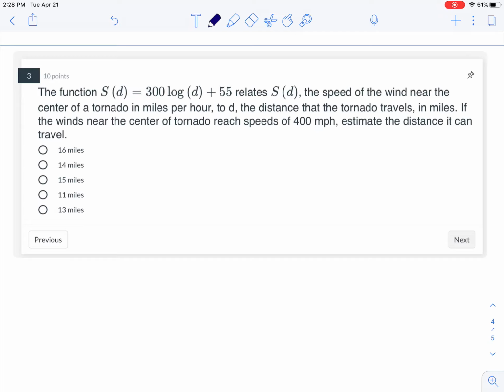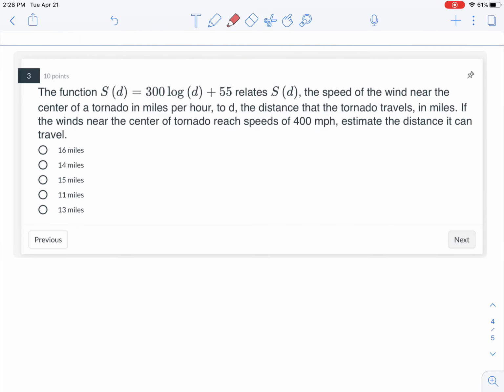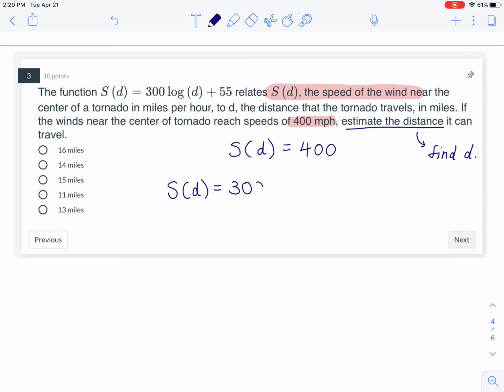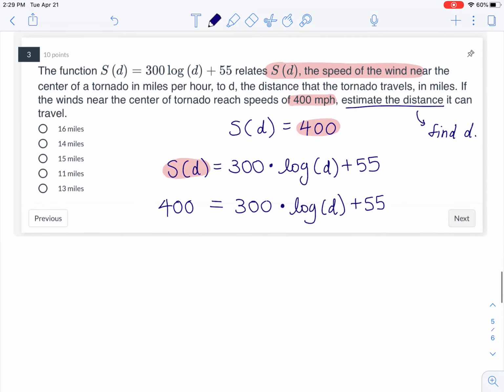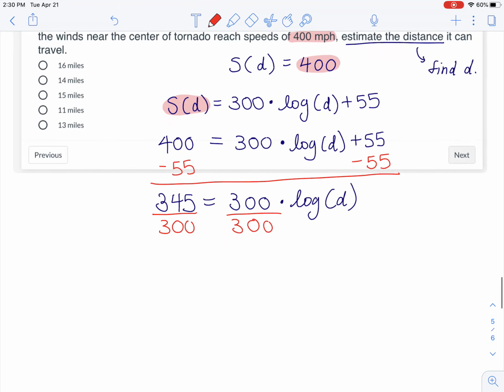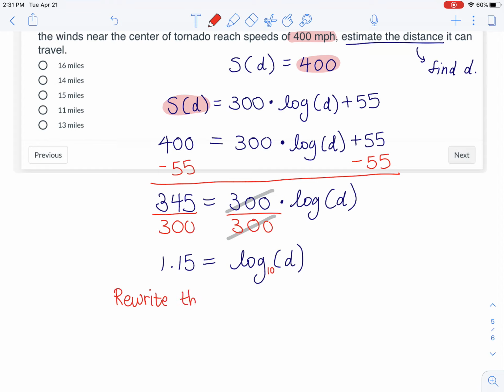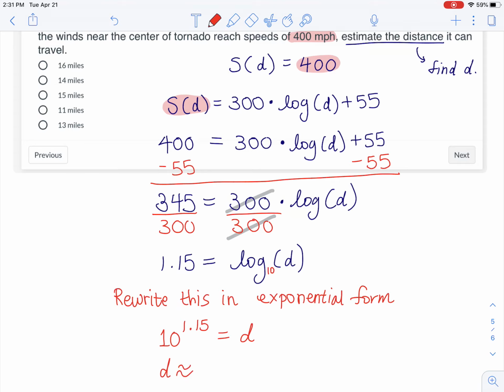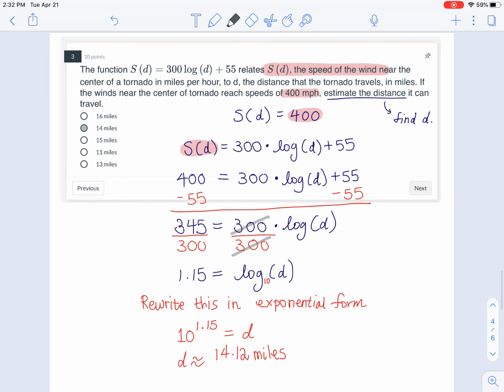MTH 161 Section 3.6 Log Application Problem on Canvas Quiz